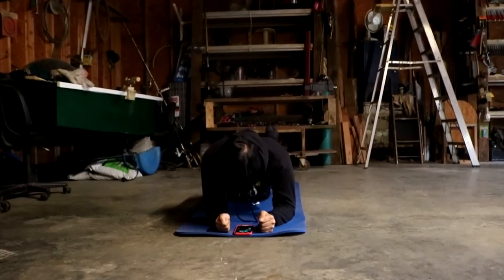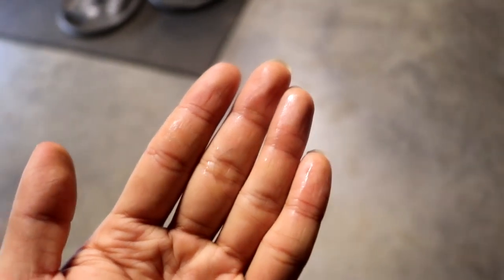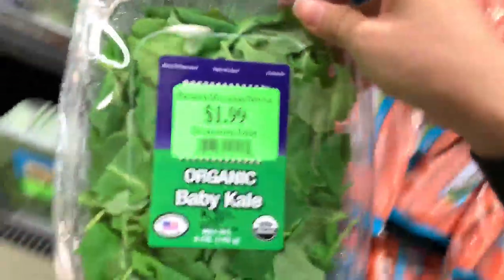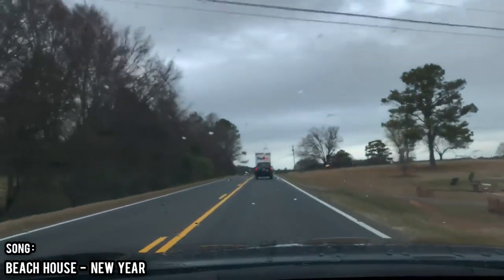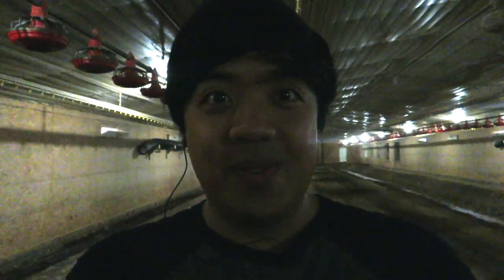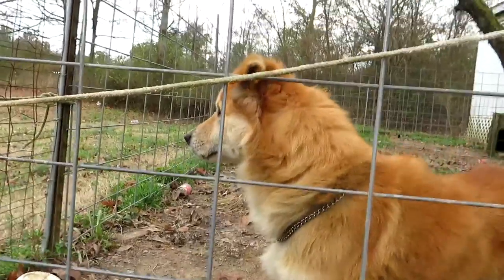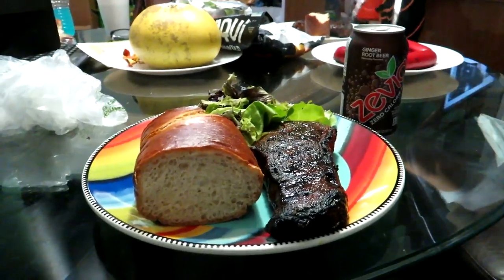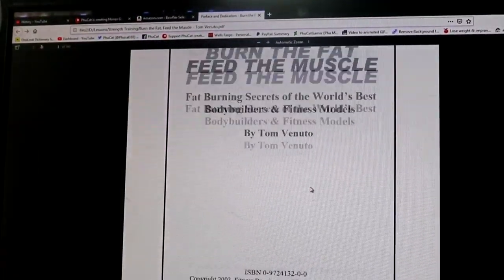PhuCatGeek's 26th Birthday (PhuCat Vlogs)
It's that time of the year again for the birthday vlog. Forgot I wanted to do a tiny montage of everyone's comments and artwork, but it's whatever since I didn't get much anyway.

- Walter Cummings
- Angelica Whittington
- StudioSnowspot
- GrahamCracker
- Yan Shu-Chi